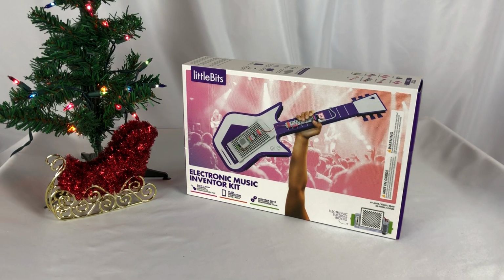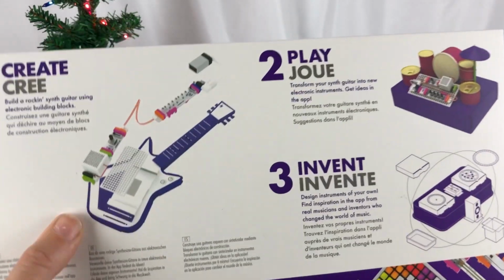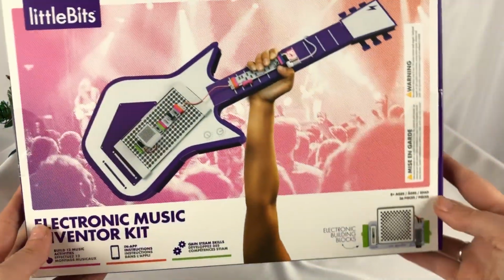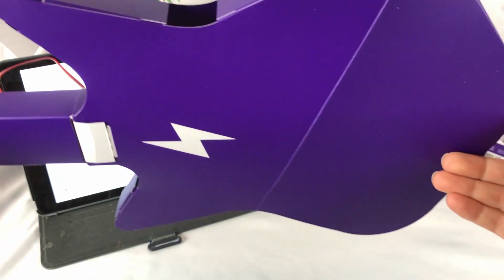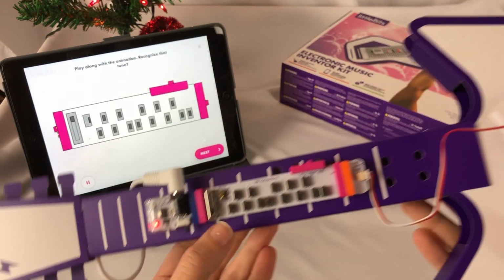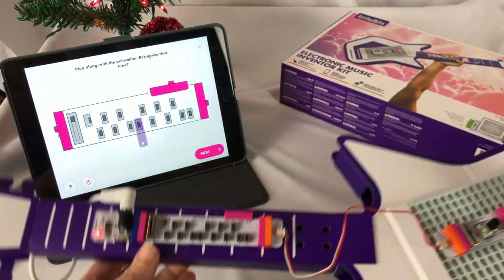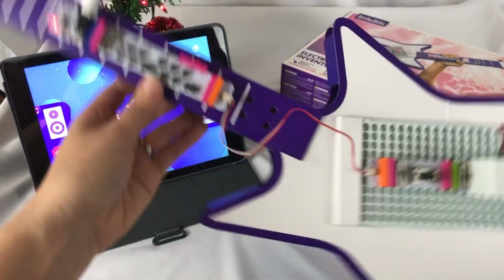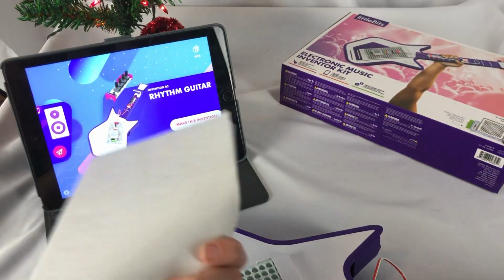Little Bits Electronic Music Inventor Kit, Rock N Rollin, Kids STEM Kit, The Toy Crazy Show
Little Bits Electronic Music Inventor Kit, Rock N Rollin, Kids STEM Kit, The Toy Crazy Show! The set isn't just one set! It's one that can be made into different things! Create this guitar, then move onto something more! Add more bits or add another kit! Invent a whole new something!

Creative kids build and customize a rockin' synth guitar using littleBits electronic building blocks, then transform it into new electronic instruments of their own!

Learn while you play.
Kids are born playing, and we want to help them extend that to a lifetime of hands-on exploration, curiosity, and imagination. littleBits puts invention at the heart of learning through play. We want kids to walk away from playtime having discovered something they didn’t know before.

Play while you learn.
Rather than memorizing worksheets and science formulas, we need to make learning more fun, engaging, and relevant to today’s kids. The world is changing dramatically around us, but the way we teach our kids is generally the same. littleBits helps kids learn by doing, by trial and error, and not just by textbooks.

For more info about Little Bits and ALL of the kits they have to offer go

BIG Thank you to Little Bits for this set! This is definitely one of my personal favs!

Look! The word toy in other languages! bréagáin, giocattoli, ġugarell, leksaker, игрушки, Παιχνίδια, , spielwaren, jouets, іграшки, hračky, juguetes, brinquedos, hračky, juegos, leker, laruan, oyuncaklar, spielzeug, zabawki, spielsachen, speelgoed, đồ chơi, खिलौने, legetøj, 장난감, トイズ, 玩具, and carrinhos!

All music used in this video is from the YouTube library.